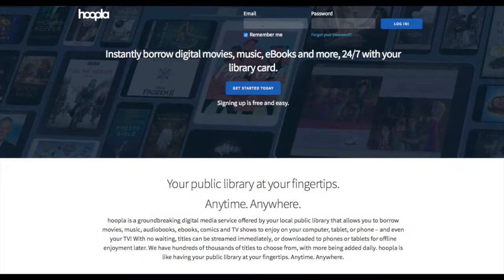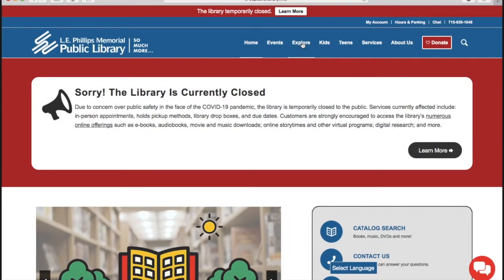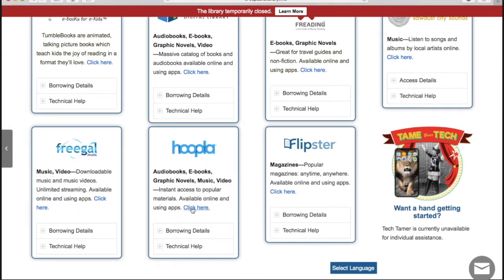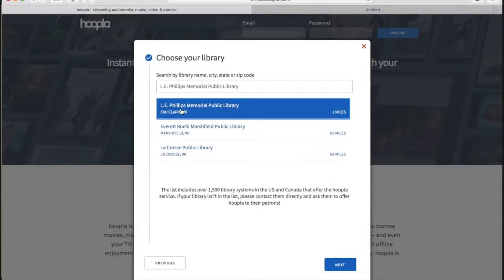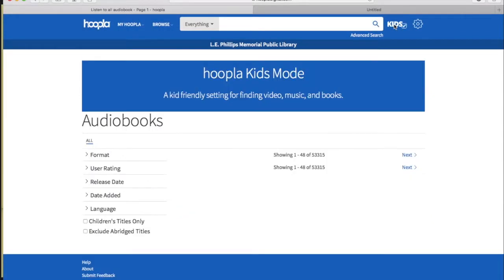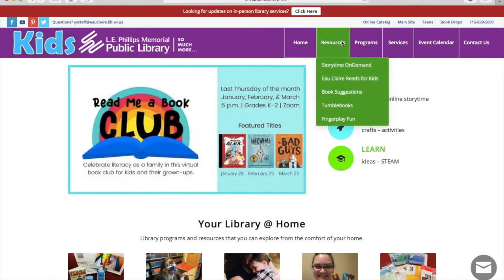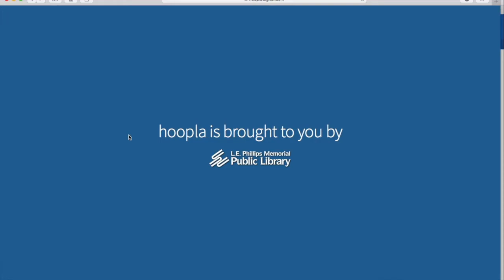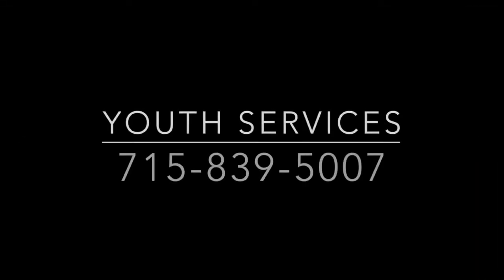Read Anytime With Hoopla